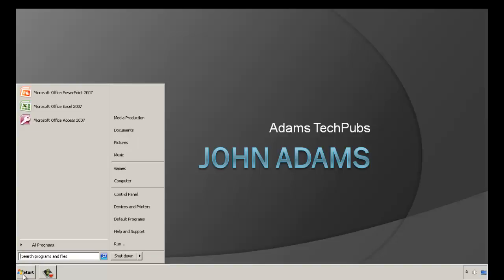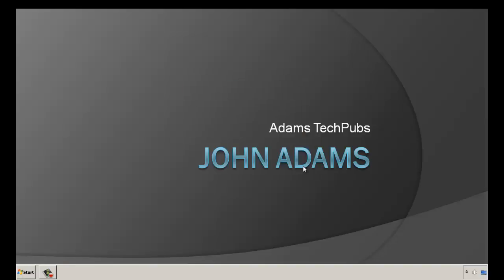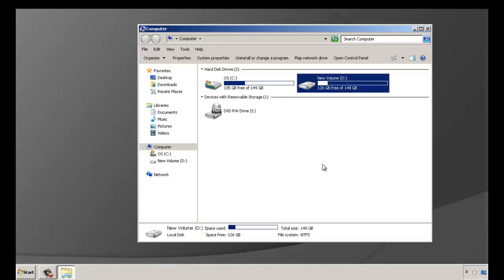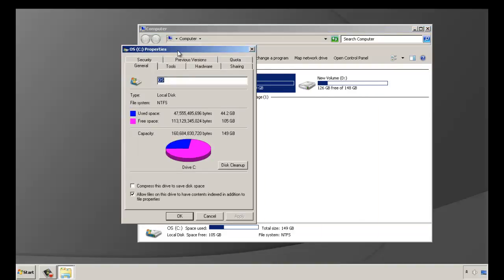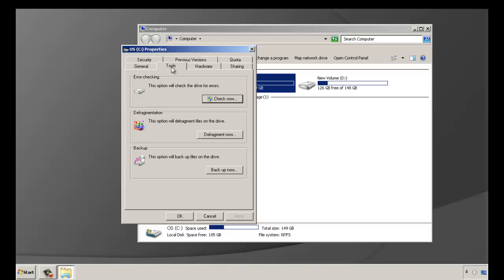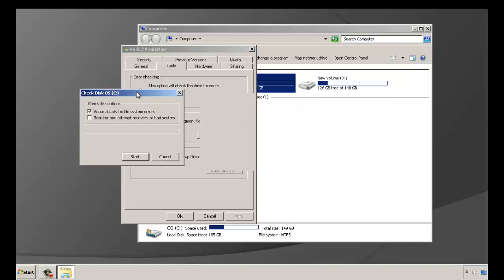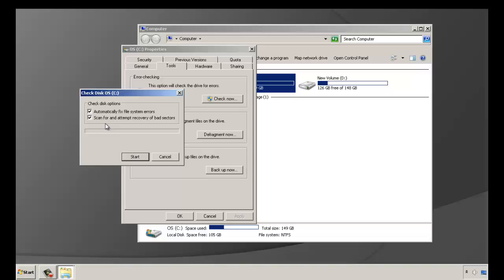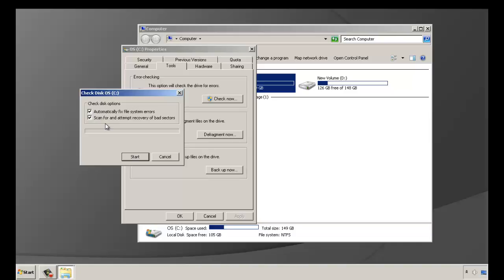AdamsTechPubs SlowPC HardwareTest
How to determine if your PC's hardware is causing the slowdown. Test for memory and hard disk errors.